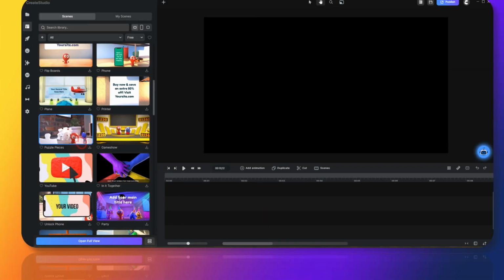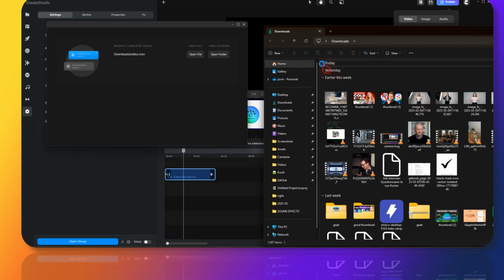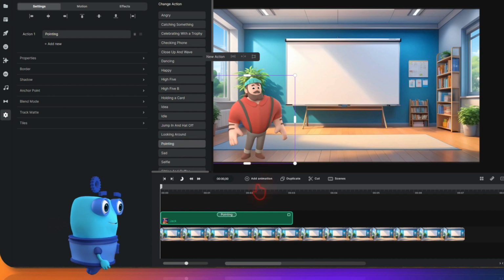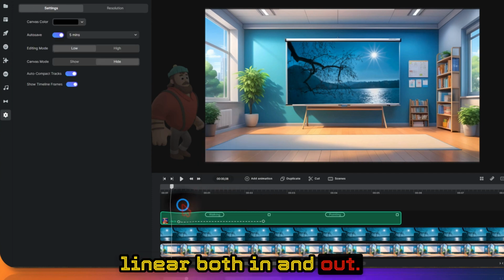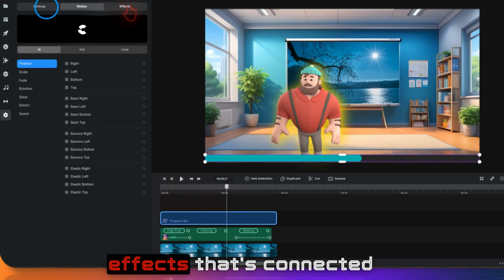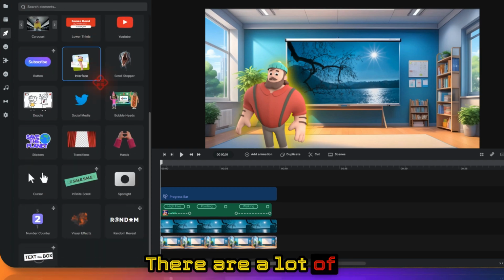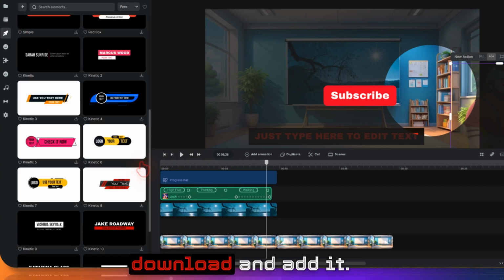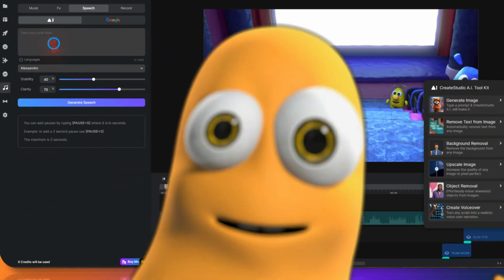🖖 Create Studio Lifetime Deal Review & Tutorial :Save $2,476 Yearly on Professional Video Creation?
🔥 Create Studio Lifetime Deal Revealed: Is This All-In-One Video Creator Worth Your Investment?
In this comprehensive review and tutorial, I dive deep into the Create Studio lifetime deal to help you decide if it's worth your investment. I show you exactly how to use its most powerful features including template customization, 3D character animation, transparent video export, and camera movements - all without complex editing skills. You'll discover how to create professional-looking videos for YouTube, social media, and marketing in minutes rather than hours. After watching this tutorial, you'll know if this lifetime deal offers the value you need for your video creation workflow, and how to maximize its features to elevate your content quality immediately.

0:00 Introduction to Create Studio Review Part 2
0:41 Logo Customization & Template Overview
2:54 Creating Transparent Videos for Editing
3:54 Working with 3D Characters and Backgrounds
7:59 Character Animation & Movement Controls
11:13 Adding Walking Animations & Keyframes
14:00 Exploring Character Actions & Effects
16:29 Using Camera Angles & Zoom Features
19:41 Adding Transitions Between Scenes
21:54 Text Effects & Subscribe Button Customization
24:32 Creating Scroll-Stopping Social Media Content
26:26 How to Add Doodle Effects
27:47 AI Features Overview & Conclusion